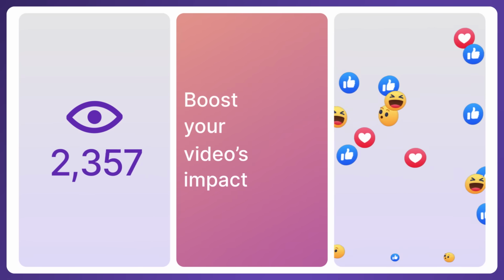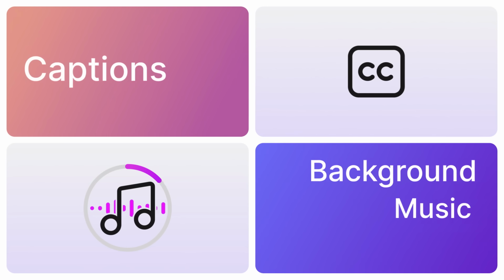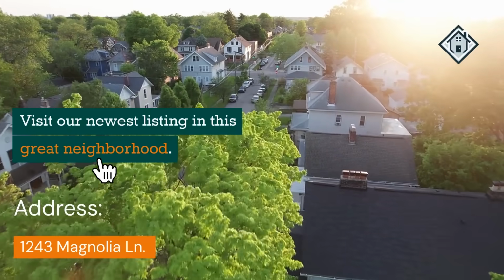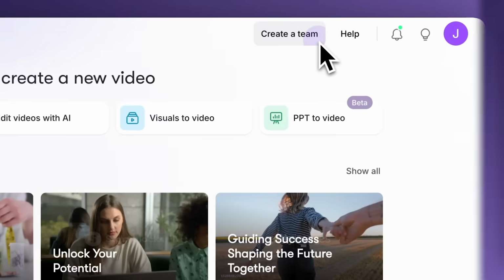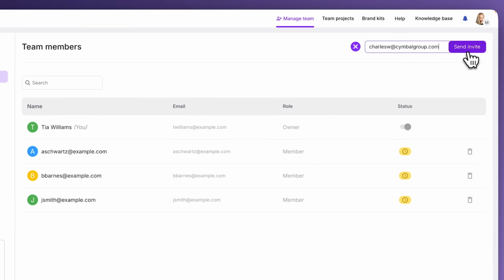I Discovered Pictory and It Changed Everything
You don't have to learn complicated software to make professional videos. With Pictory, you can turn your script into videos in minutes!